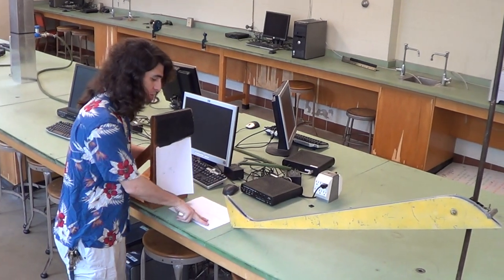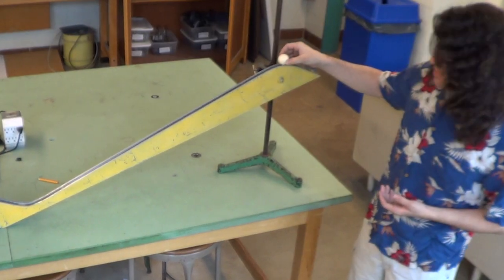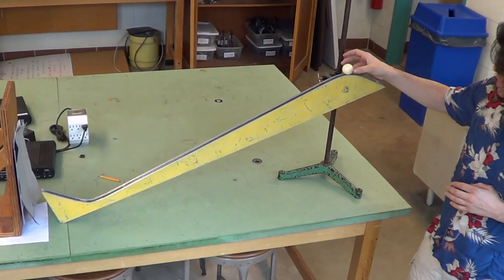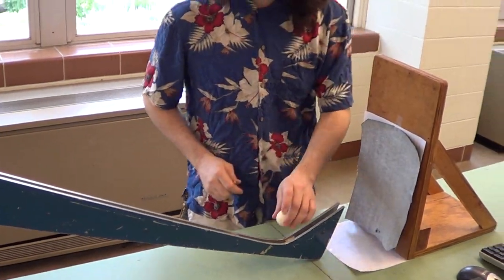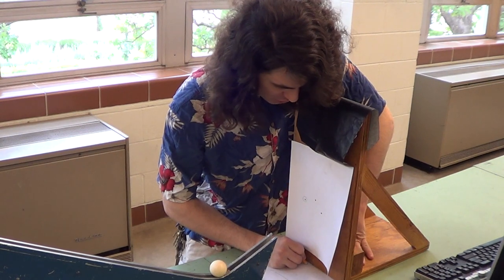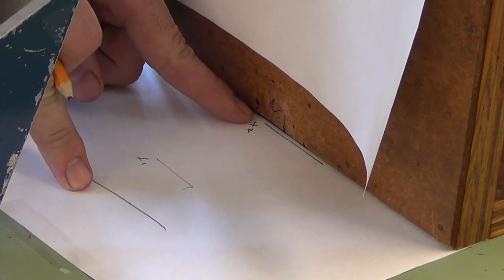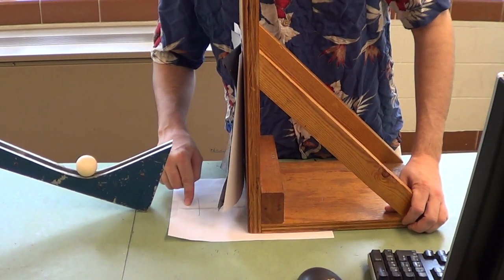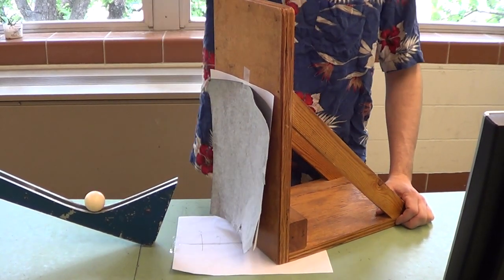ball and ramp